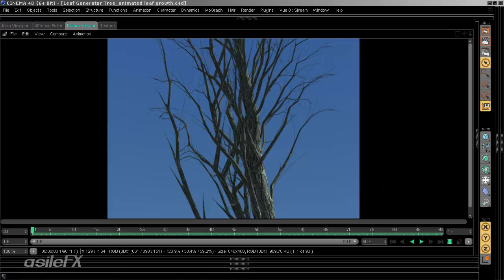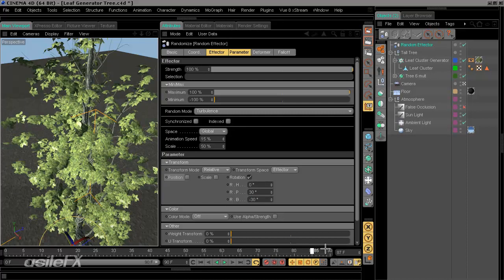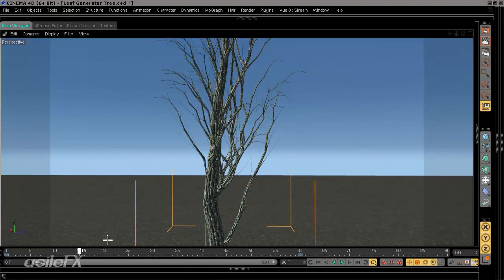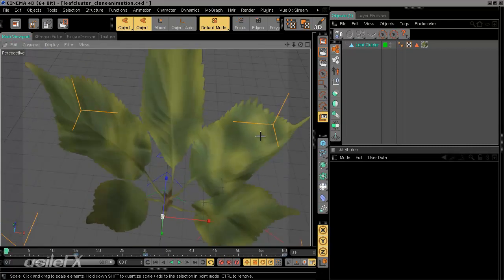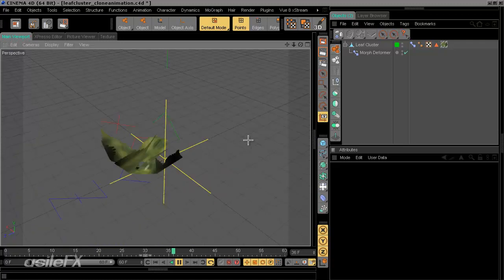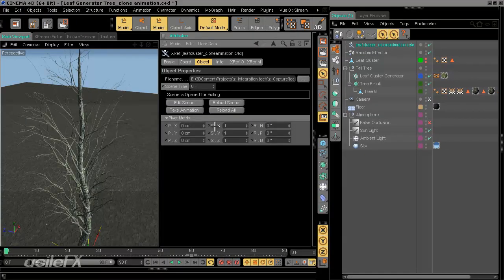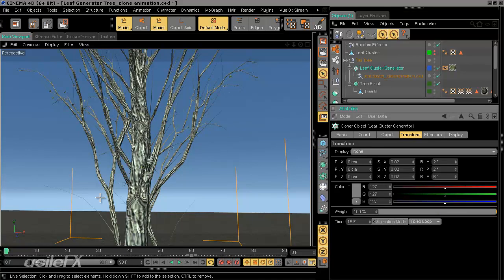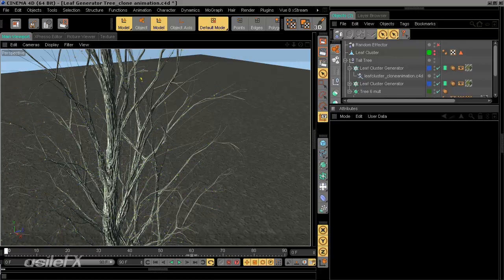Growing Leaves Animation (C4D)